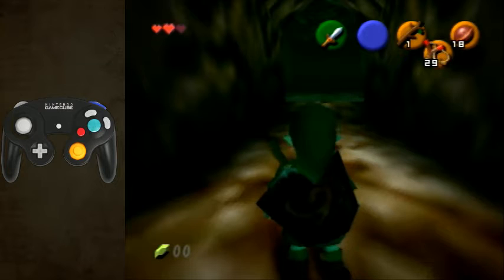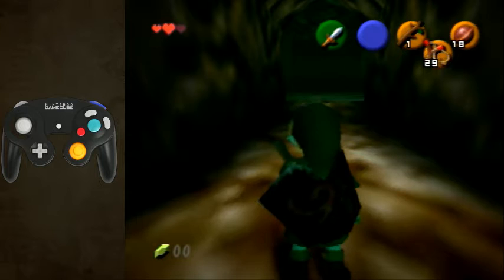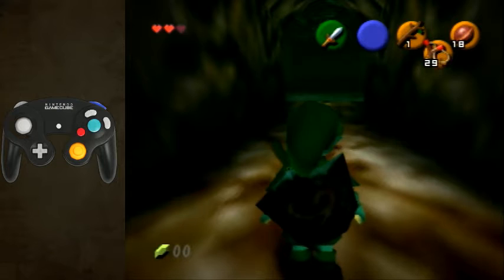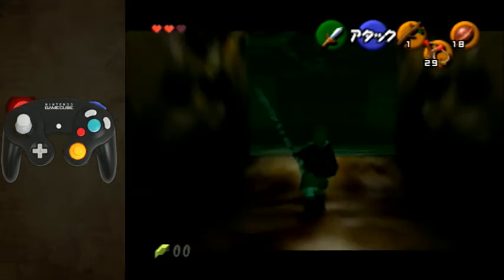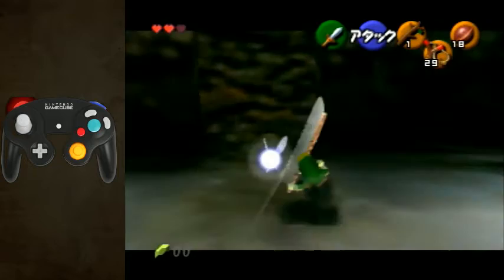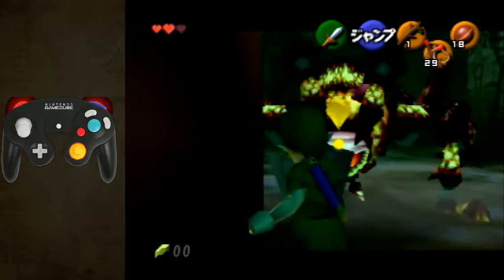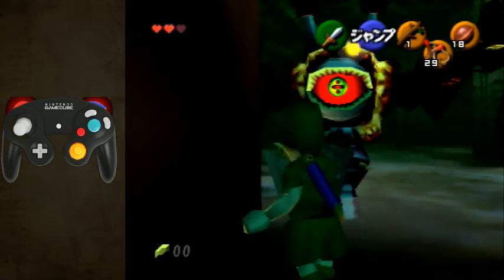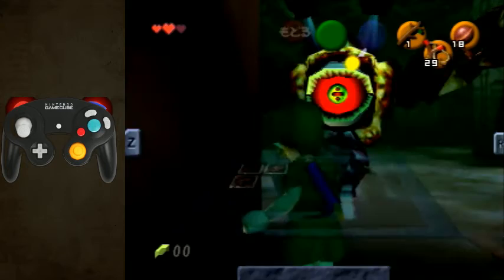Gohma Clip without Audio Cue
Strat originally by Venick, slightly modified,  just documenting